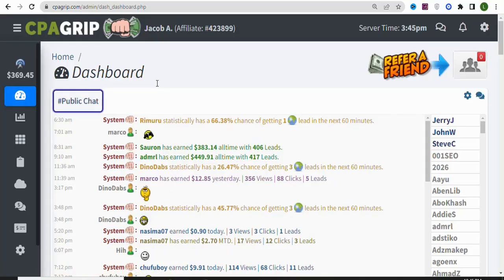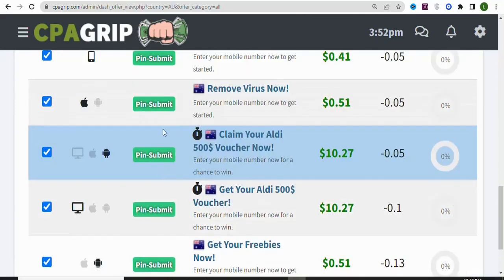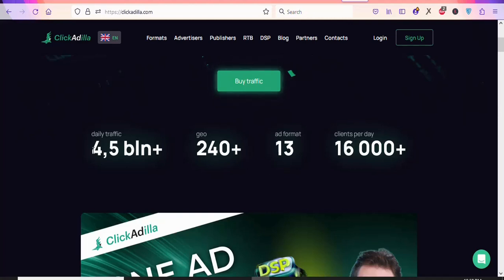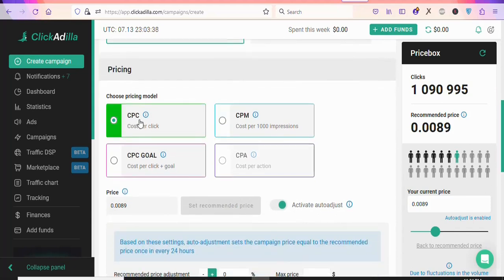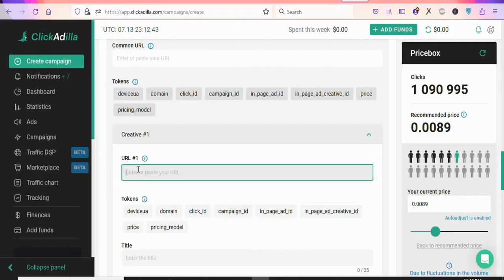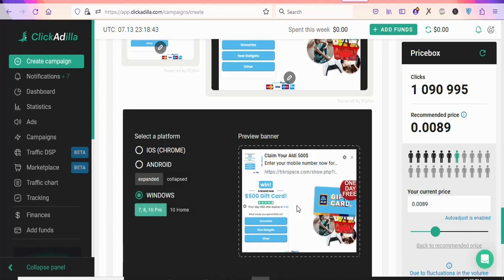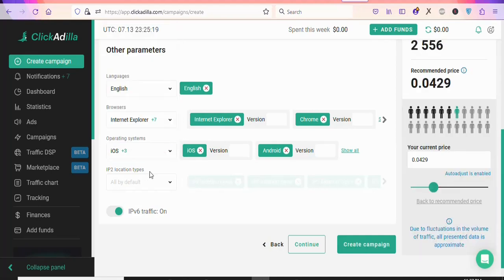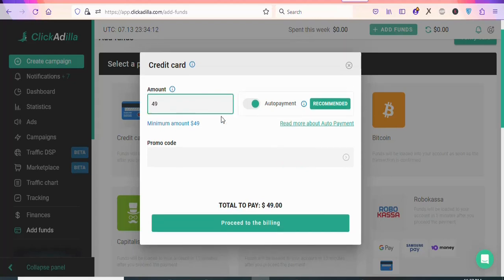This Method Pays $369 + / Day With CPA Affiliate Marketing | Digital income | Online Business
This Method Pays $369 + / Day With CPA Affiliate Marketing